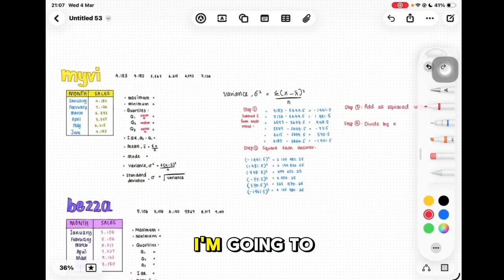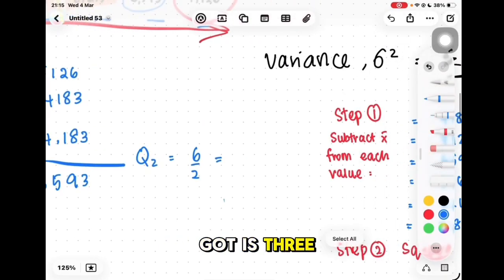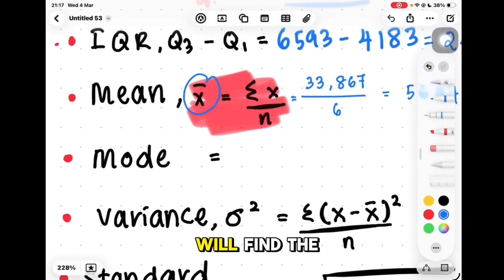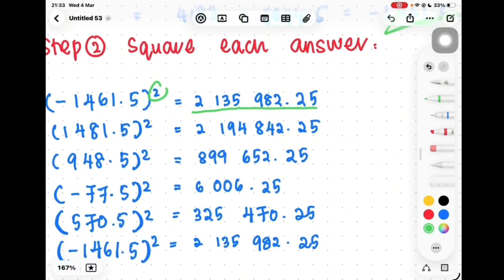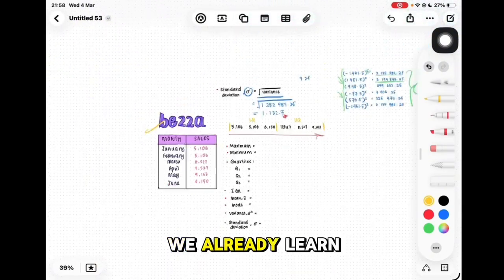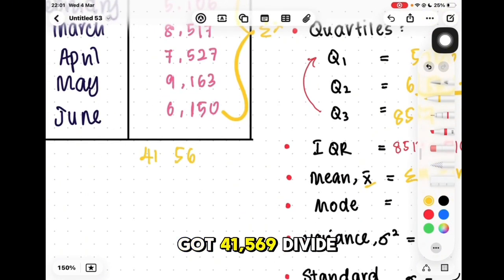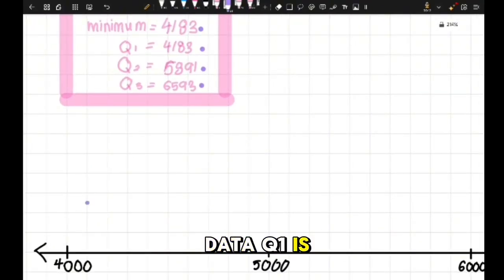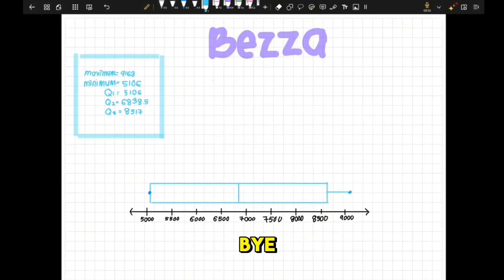AMM1124 T7 : BOX-AND-WHISKER PLOTS for Ungrouped Data (Perodua sales from January until June 2025)